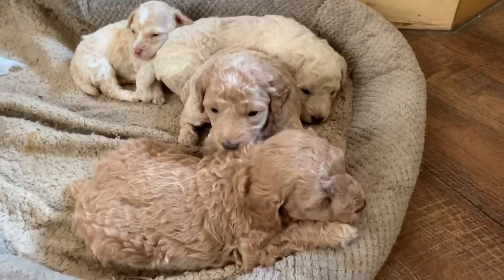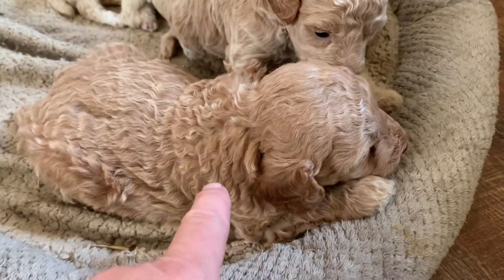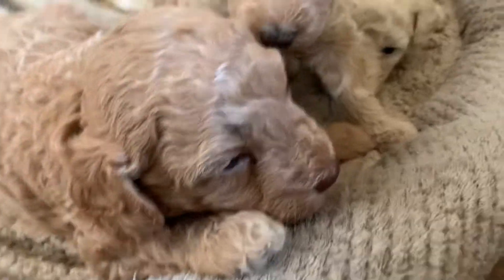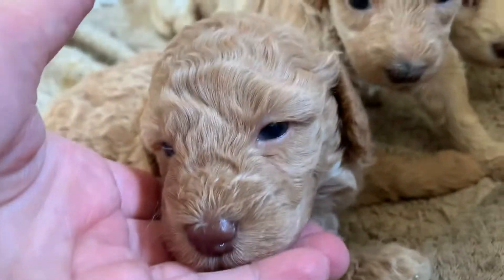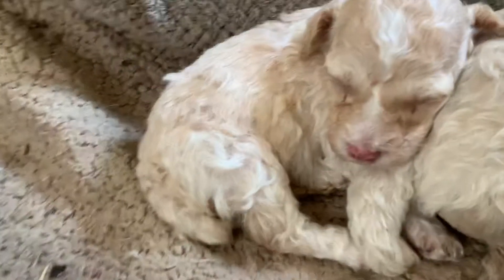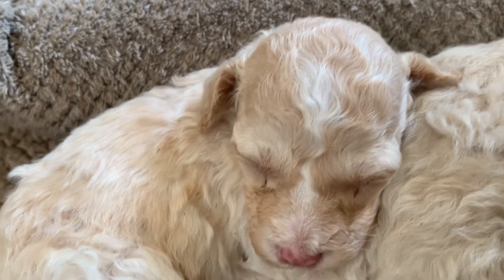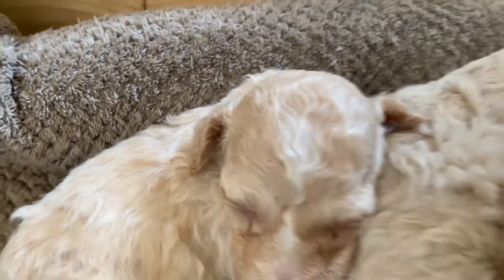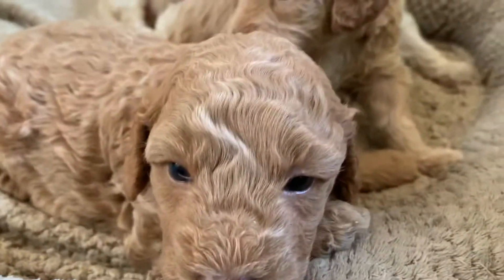Baby Poodles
Sky poodle puppies at 3 weeks